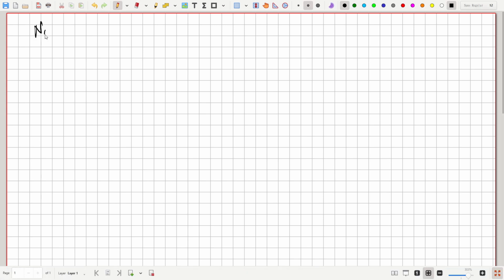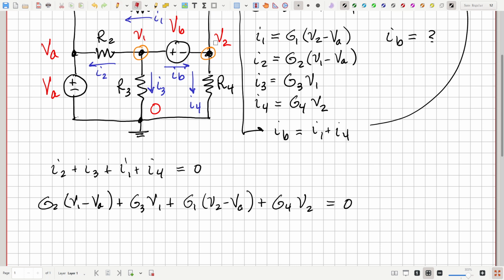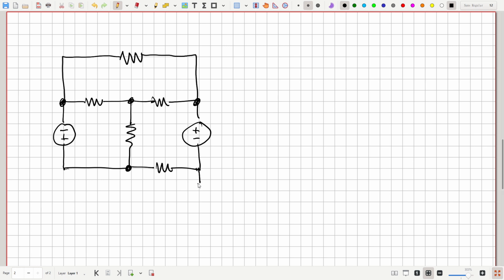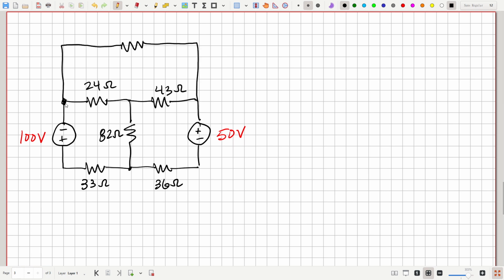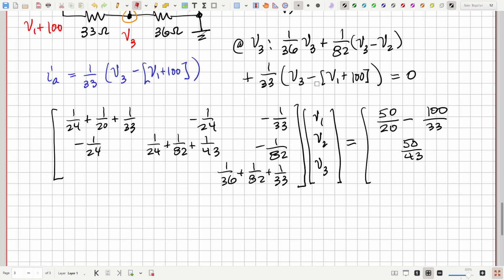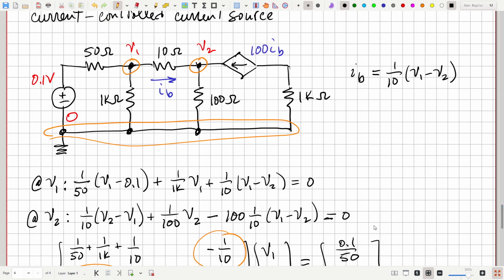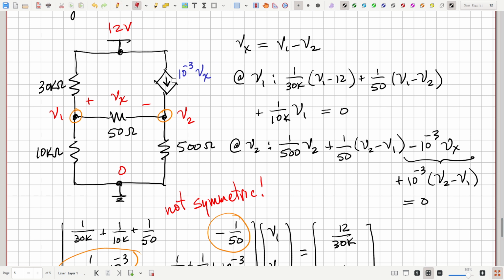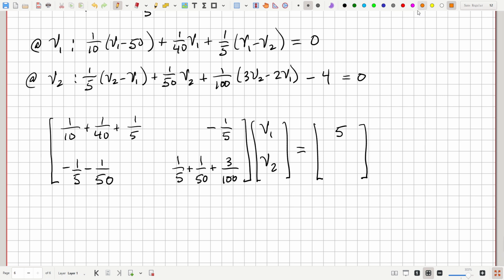EC Lecture 08 DC Node Voltage Analysis 2